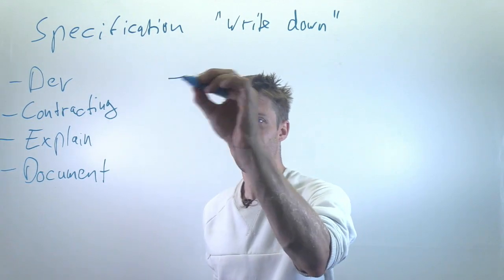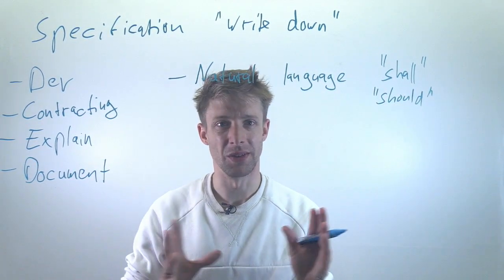Module 01: Requirements Engineering, Part 03: Specification I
This video is part of my undergraduate course on Software Engineering (SE) at Reykjavik University, Iceland. It gives a really broad overview of SE.

Note that Module 01 sadly suffers from background echo.